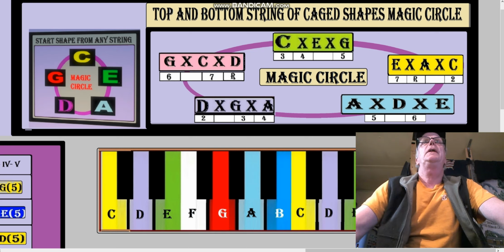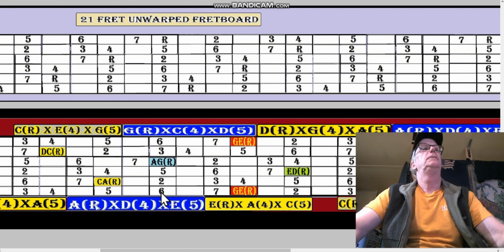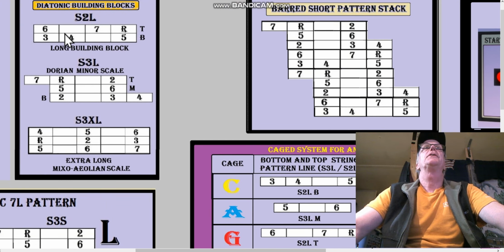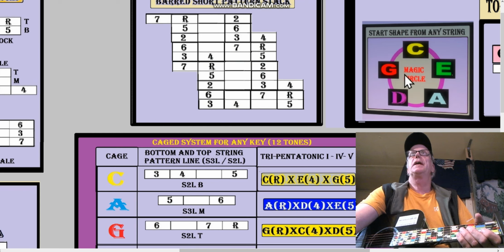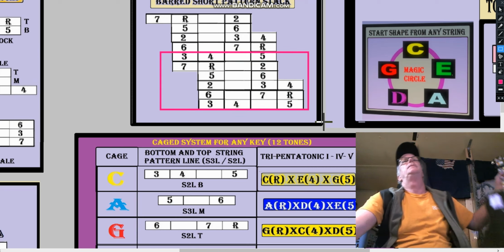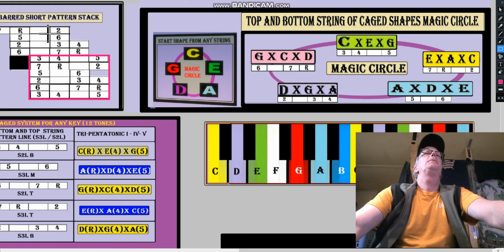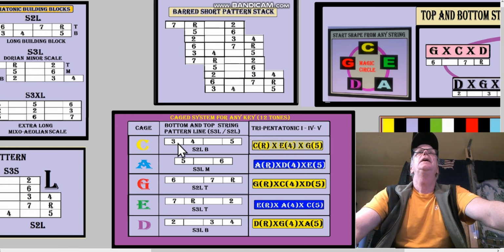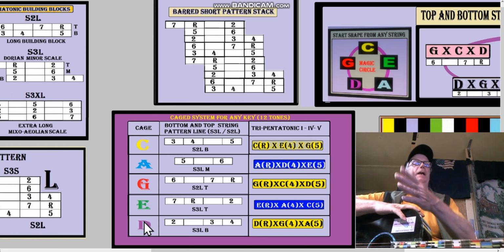Andys Free Guitar Charts Videos Lesson Chart 106 Part 5 of 8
Chart 106 Modal and Pentatonic Scales in the CAGED System (All 12 Keys and pattern references). This is the best chart. Needs explaining but once you get it, it is very easy. New String Pattern Line chart goes with Magic Circle. Tuning of the guitar is covered. Minor pentatonic is introduced.
     Extra: I failed to mention that the tuning warp I believe was created to counter the leftward drift of the scale patterns and to allow the Key of C major scale to be played in the open position.